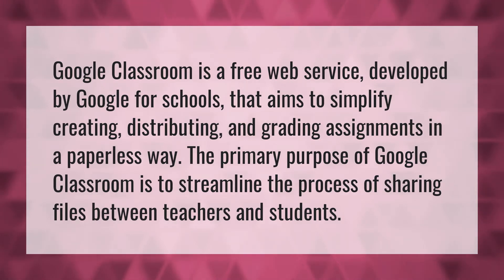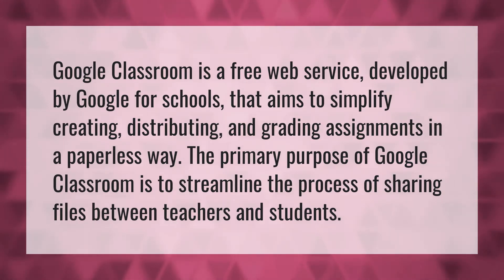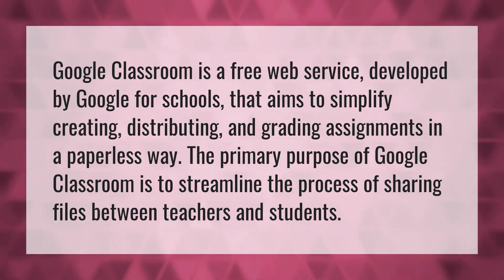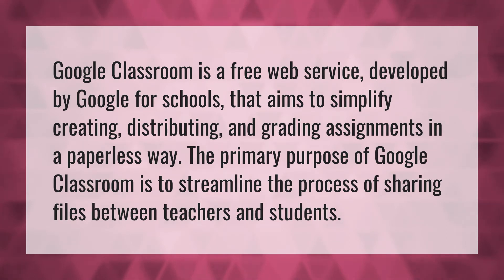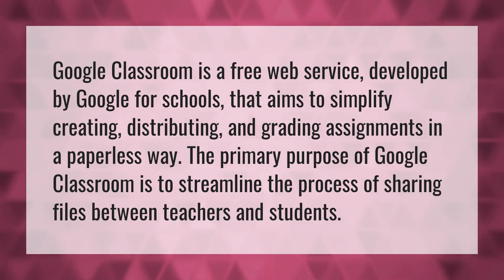How do Google classrooms work?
Google Classroom • How do Google classrooms work?